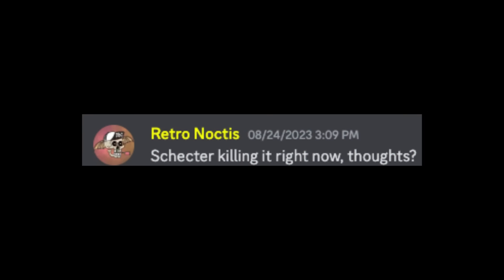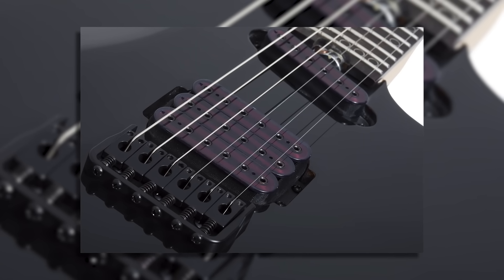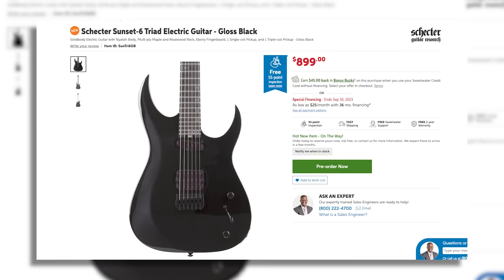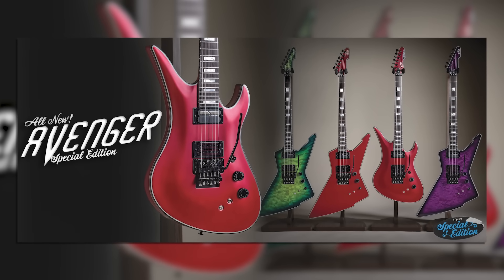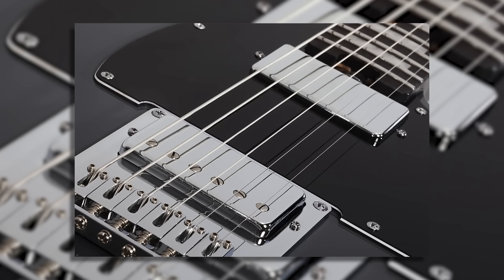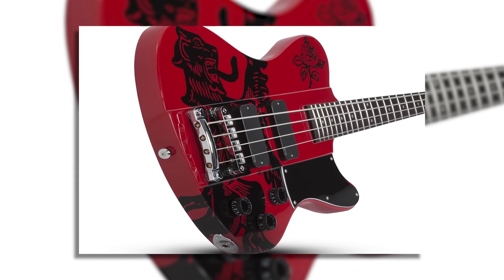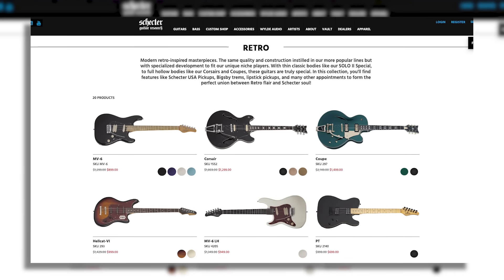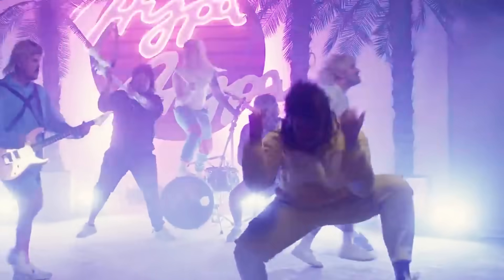WHAT IS SCHECTER DOING??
➤ Big love to the Patrons for making this content possible!

0:00 Welcome & Why Doesn't Schecter Get Recognition?
2:02 Schecter Sunset Triad Series
4:37 Schecter Sunset Extreme
5:49 Avenger Special Edition
7:14 PT EX Baritone
8:56 Simon Gallup (The Cure) Ultra Spitfire & Corsair Basses
9:58 Final Thoughts On This Drop & The Future of Schecter

» Canon 90D
» Sony A7SIII
» AmazonBasics Tripod
» Shure SM7B Vocal Mic

WTF IS SCHECTER DOING??